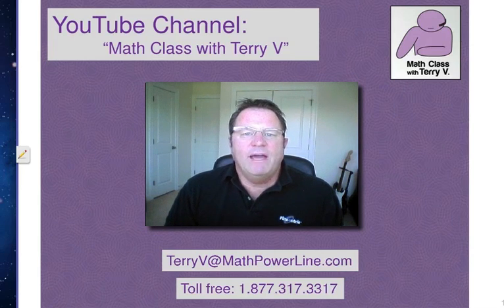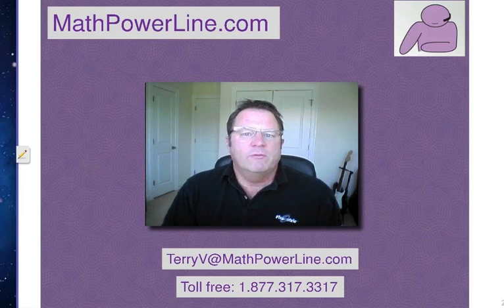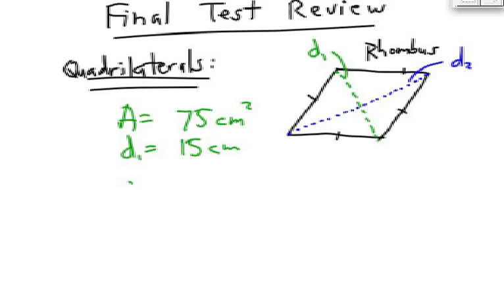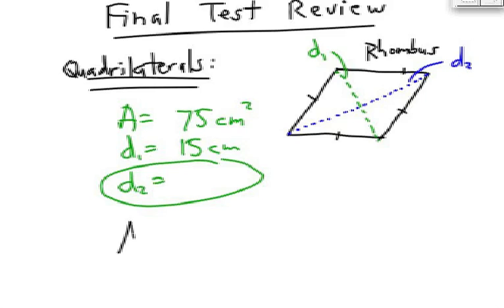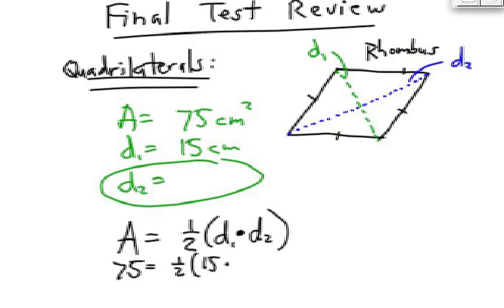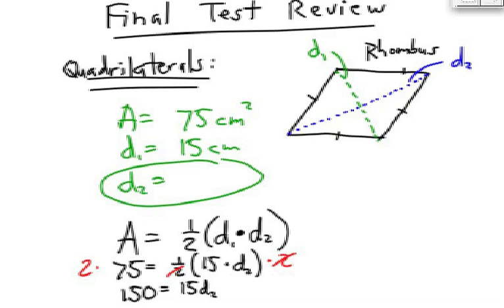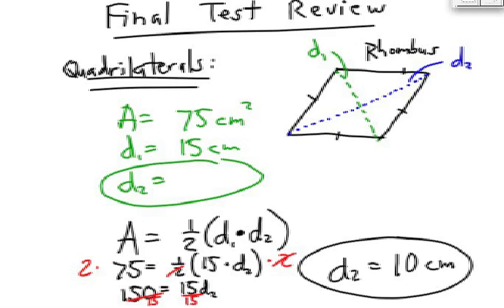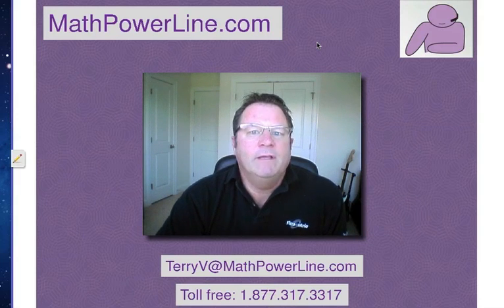How to Find Area of a Rhombus: Missing Diagonal